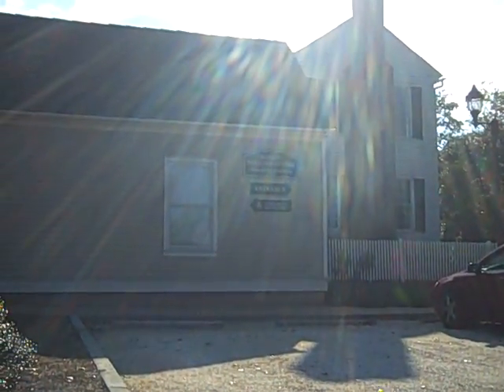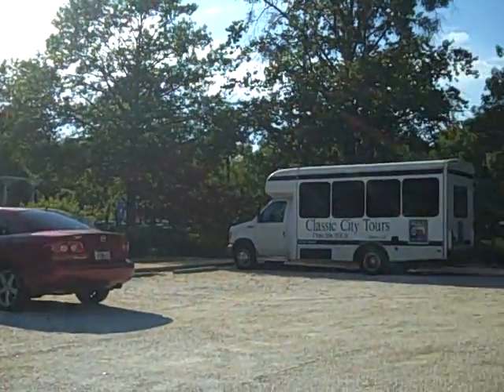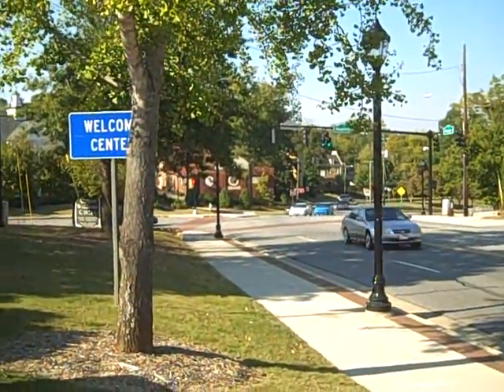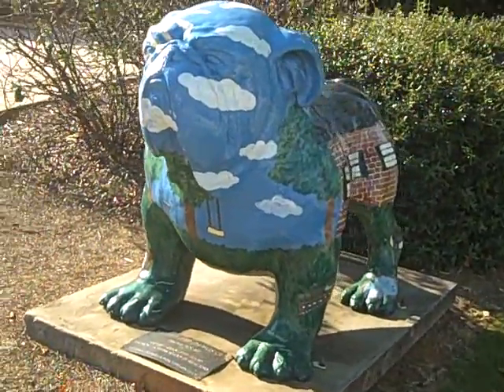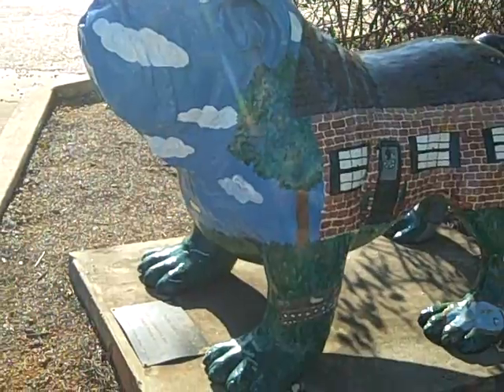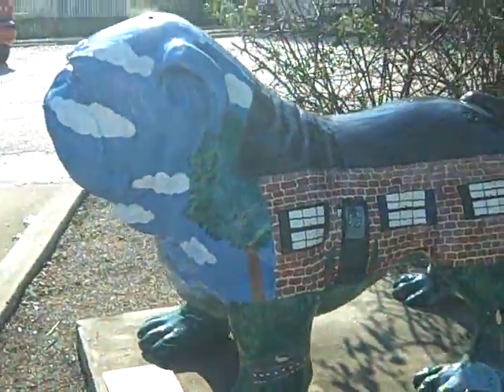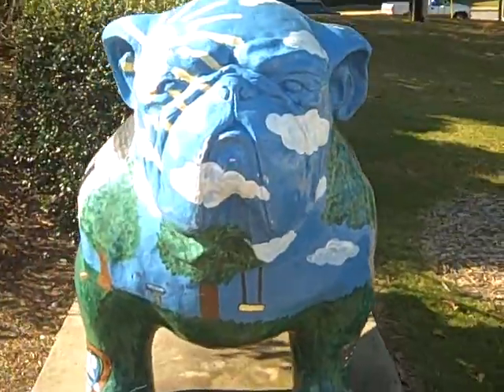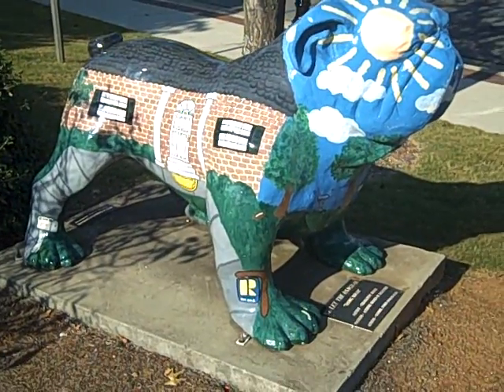We Let The Dawgs Out: "Dawg House"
information and history behind one of the 36 artistic bulldog statues in Athens, Georgia that make up the public art project "We Let The Dawgs Out"